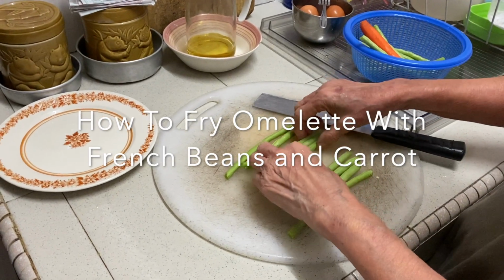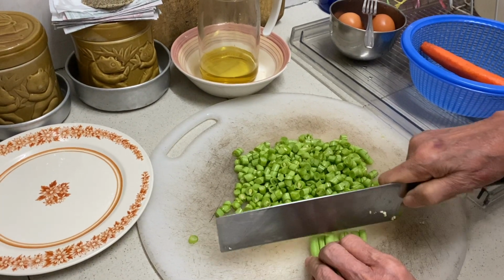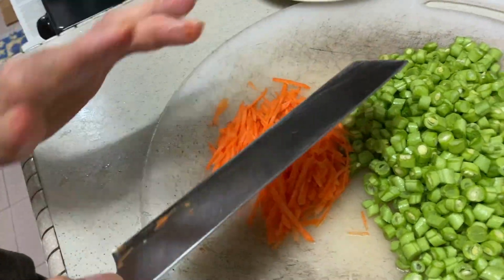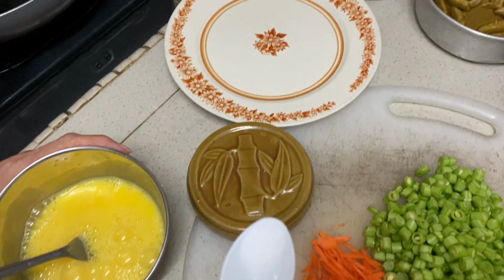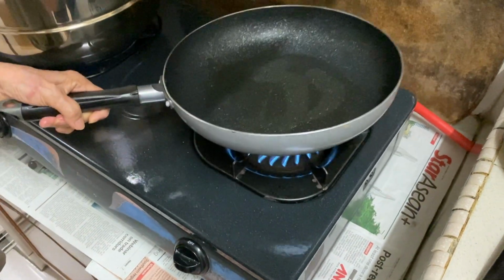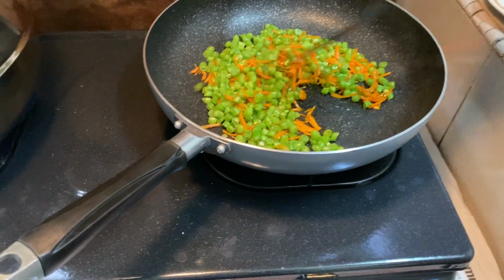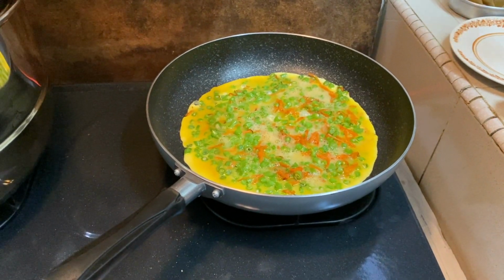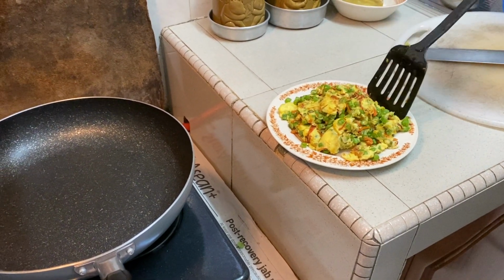Fried Omelette With French Beans and Carrots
This video shows you how to cook fried omelette with french beans and carrots.

This is a very detailed step-by-step informative video that shows you how to fry the omelette with french beans and carrots starting from the correct way of cutting the vegetables right up to frying the omelette.